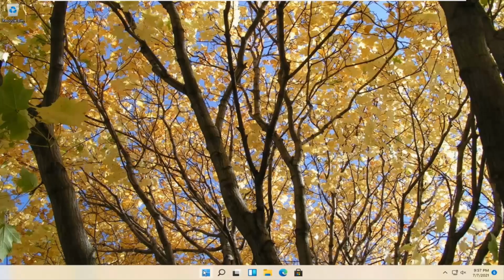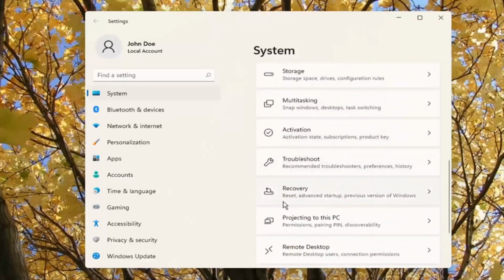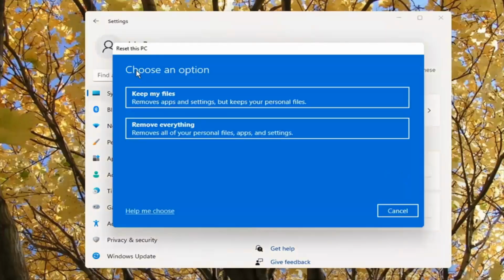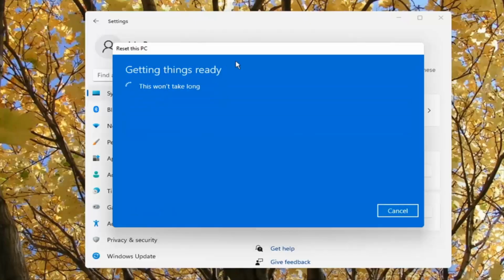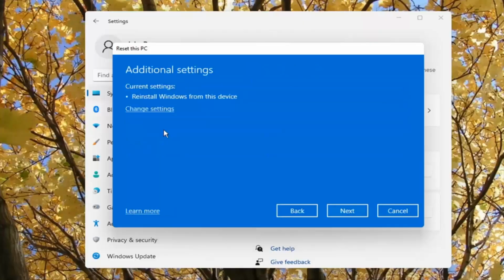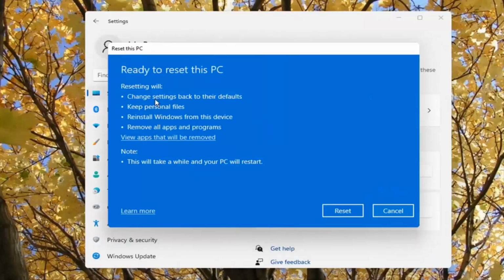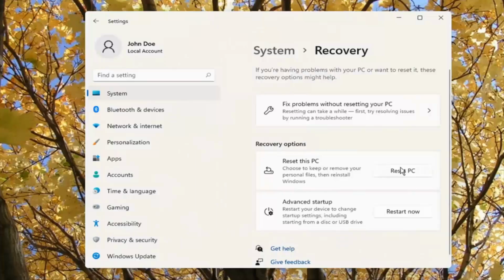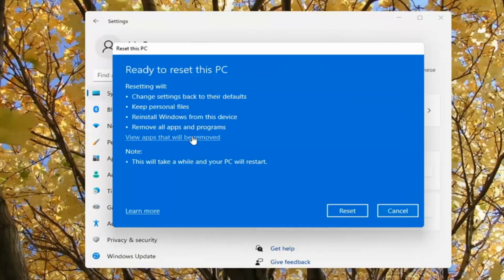How To Factory Reset Lenovo Legion Pro 5i [Walkthrough]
If you're looking for information about how to factory reset a Lenovo Legion Pro 5i, this tutorial provides an overview of the recovery options available for this high-performance gaming laptop. Whether you're troubleshooting Windows issues, preparing the device for a new owner, or restoring the system to its original configuration, understanding the factory reset process is important. The video focuses on the Lenovo Legion Pro 5i recovery features, reset options, and important details users should know before getting started. It also discusses considerations related to personal files, installed applications, and overall system performance.

This tutorial is designed for Lenovo Legion Pro 5i users who want to better understand the available recovery and reset options for their gaming laptop. It provides a clear overview of the topic without explaining the actual reset procedure, making it useful for anyone researching Lenovo system recovery and Windows restoration. Whether you're looking to restore default settings, improve system reliability, or prepare the laptop for another user, this video offers valuable insights into the Lenovo Legion Pro 5i factory reset process.